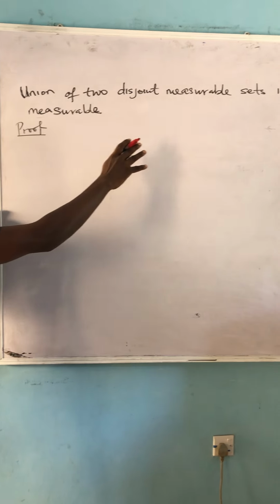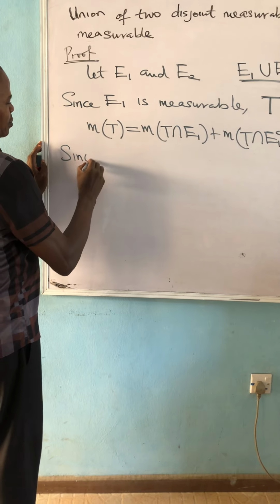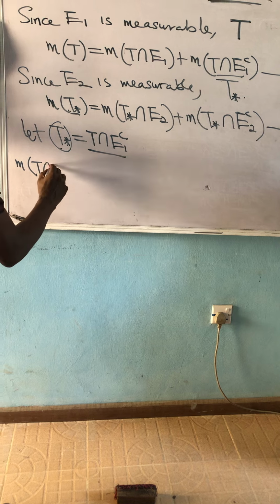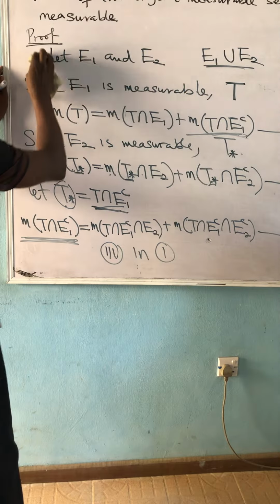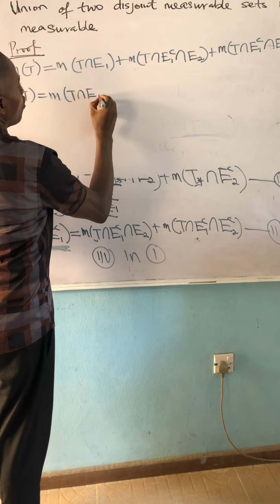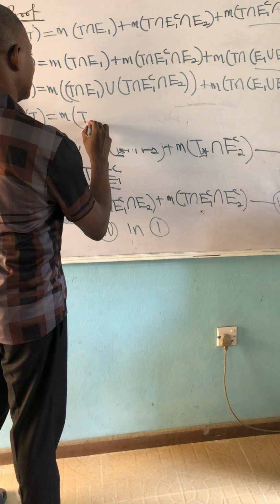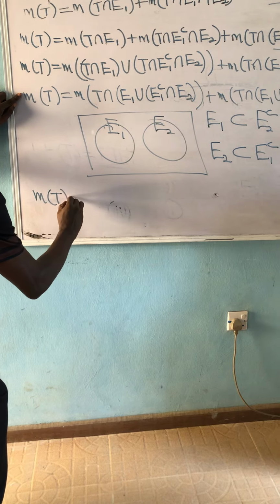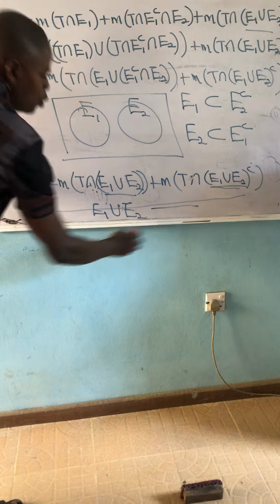Union of two disjoint Lebesgue measurable sets is measurable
Union of two disjoint measurable sets is measurable